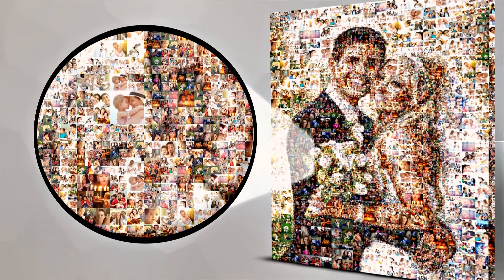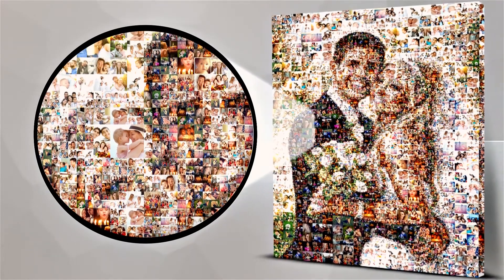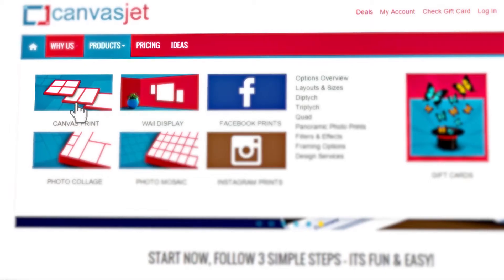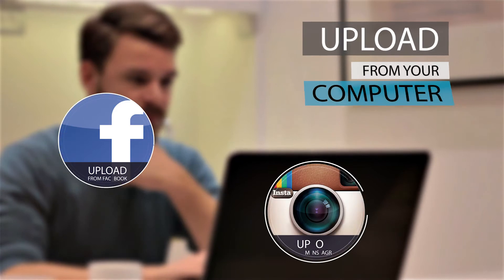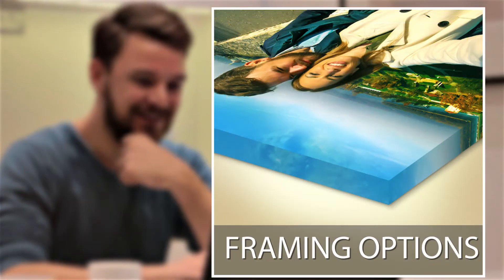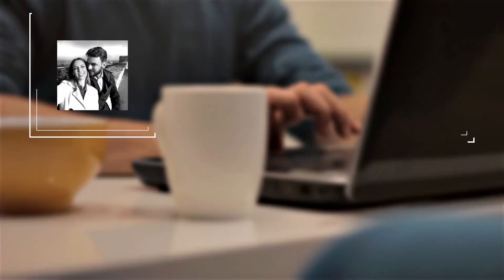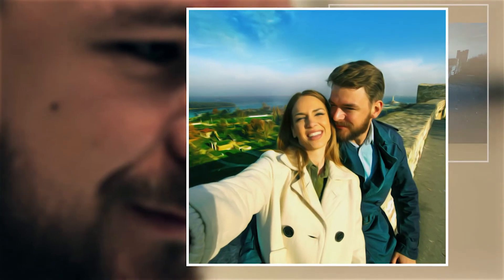CanvasJet Commercial FINAL